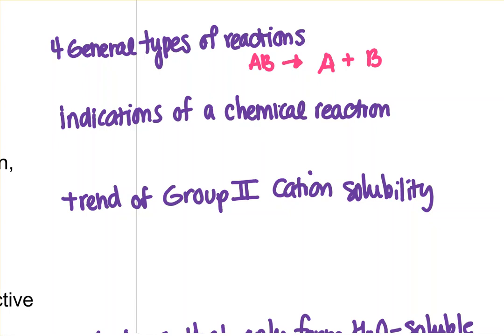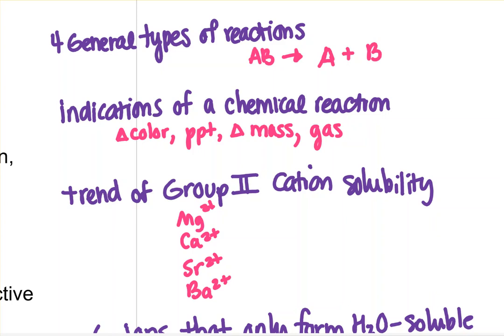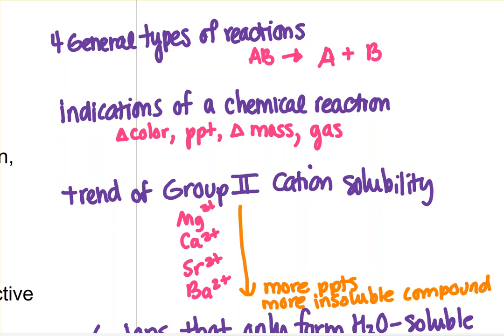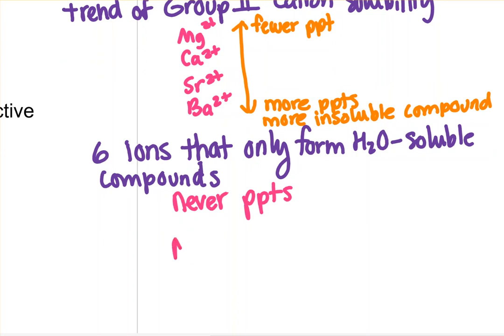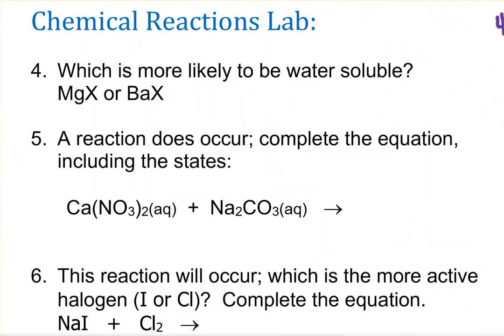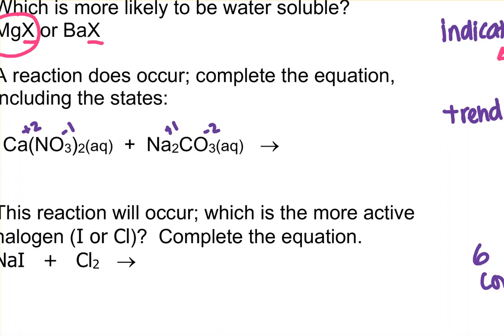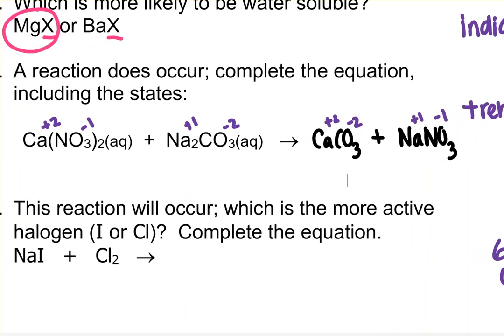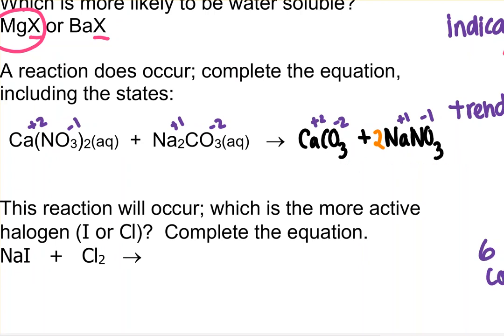lab mid review chem rxns pt 1 sp22